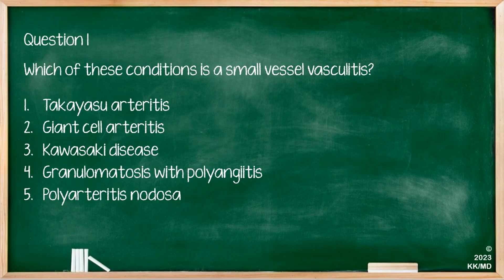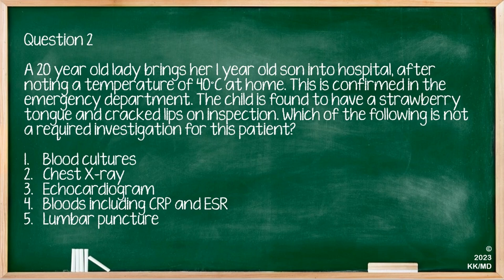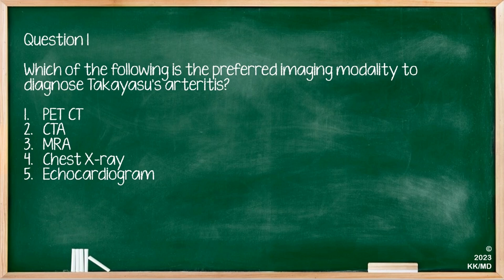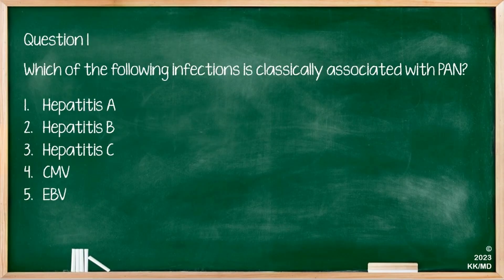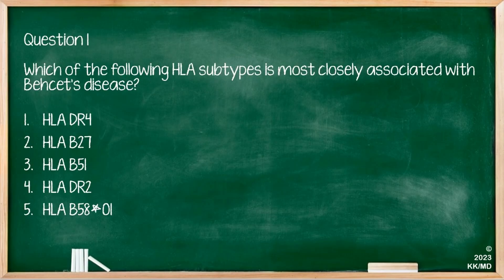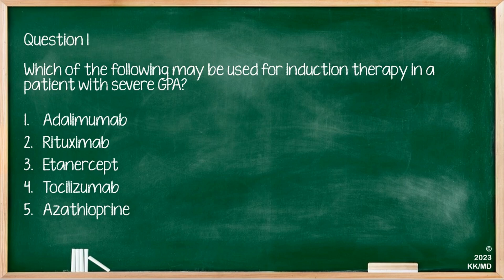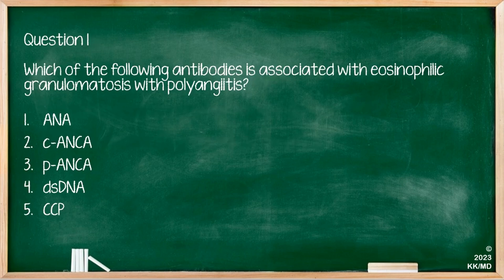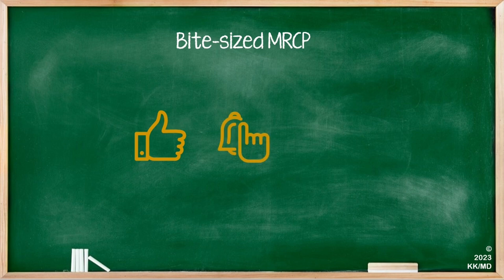Rheumatology - Vasculitides - MRCP Exam Revision Questions Roundup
In this video we review a wide variety of example questions, covering topics which may appear in the MRCP Written Exam Part 1, MRCP Written Exam Part 2, or MRCP PACES Exam. In this revision video to help you prepare for your MRCP, we cover questions on the following topics:
00:00 - Introduction
00:16 - Vasculitis, an Introduction
00:51 - Polymyalgia Rheumatica
02:16 - Kawasaki Disease
04:06 - Giant Cell Arteritis
09:05 - Takayasu's Arteritis
09:52 - Polyarteritis nodosa
11:58 - Behçet's Disease
14:19 - Henoch-Schönlein Purpura
16:36 - Granulomatosis with polyangiitis
19:31 - Eosinophilic Granulomatosis with Polyangiitis
20:53 - Microscopic Polyangiitis

Bite-sized MRCP is a project from two doctors who have recently passed the MRCP Exam and wish to share their knowledge and tips for revision.